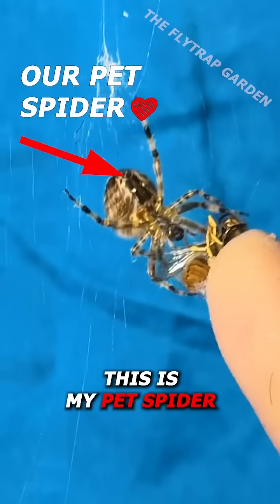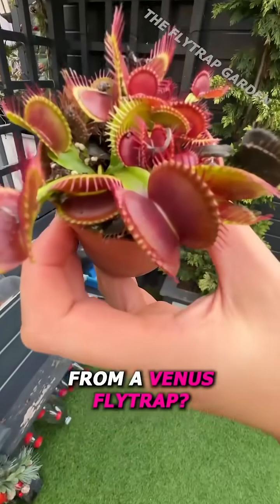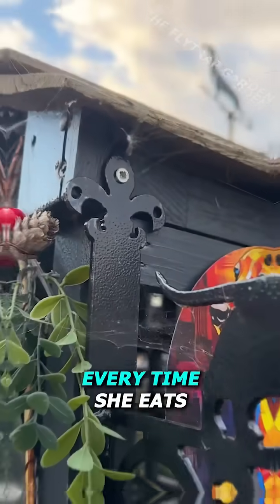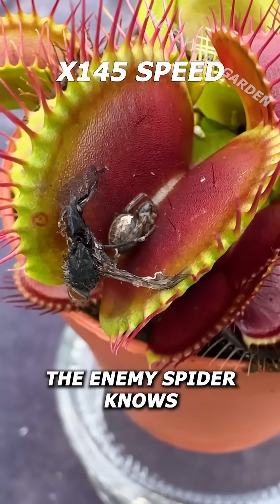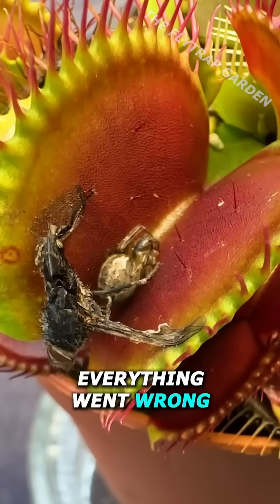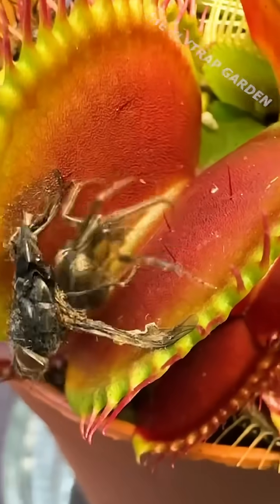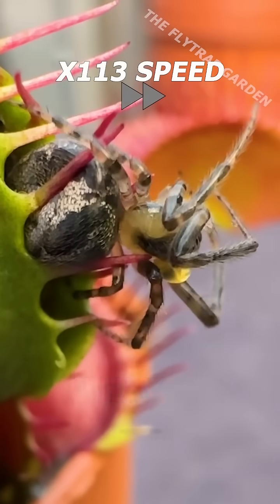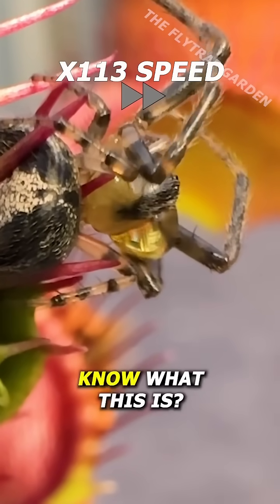Feeding my Pet Spider's Enemy to a Flytrap